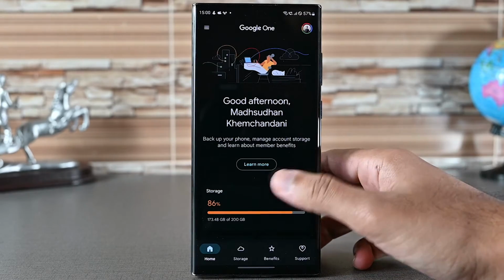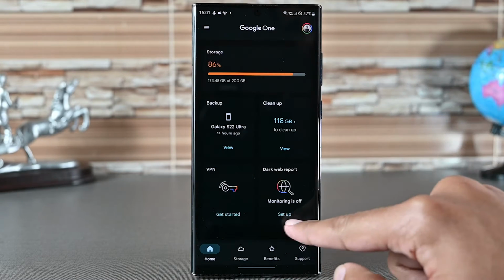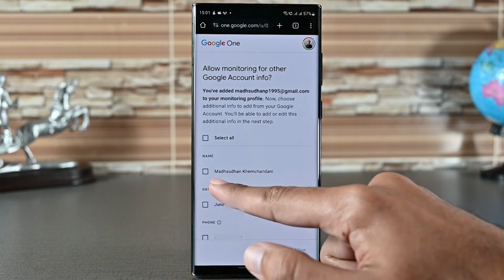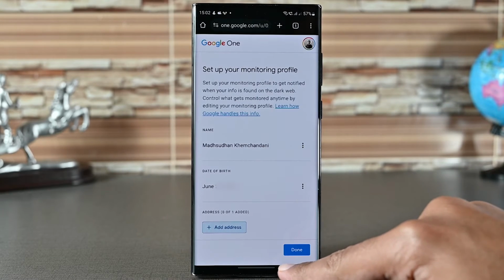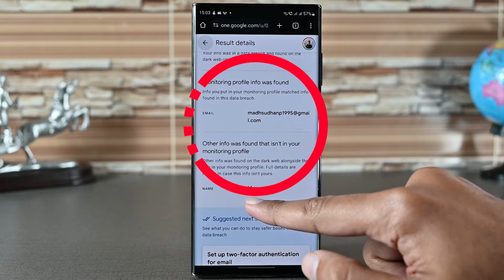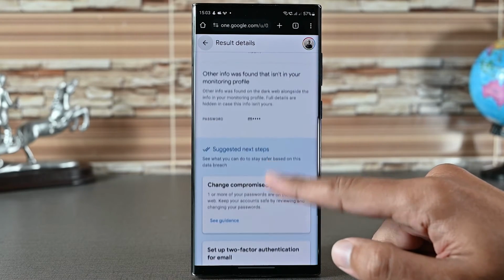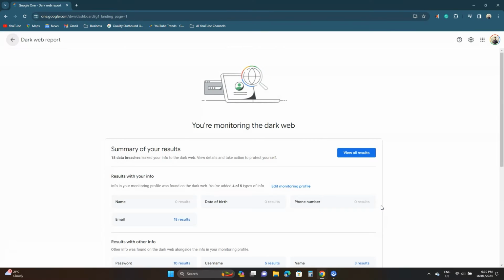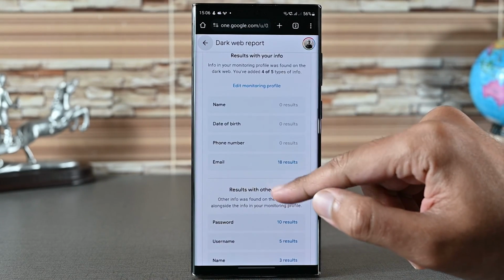How to Setup Google One Dark Web Monitoring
Google One Dark Web Report Monitoring is a useful option to check for your data on the dark web. It monitors your data and notifies you of any new breaches.

Timeline
0:00 Intro
0:15 Dark Web Monitoring Setup
1:25 Using Dark Web Monitoring